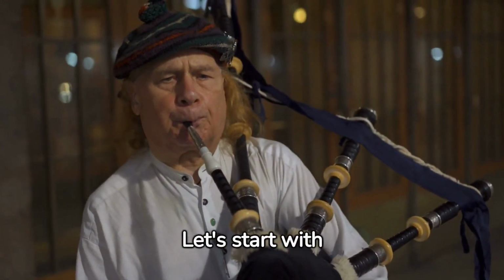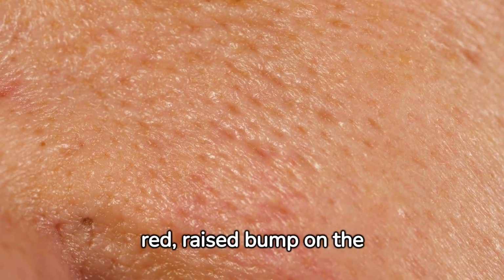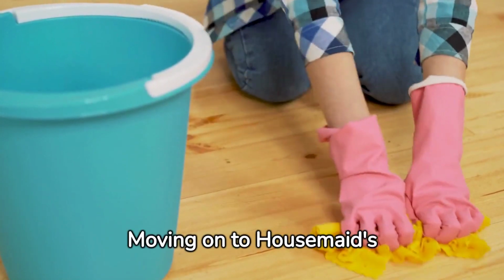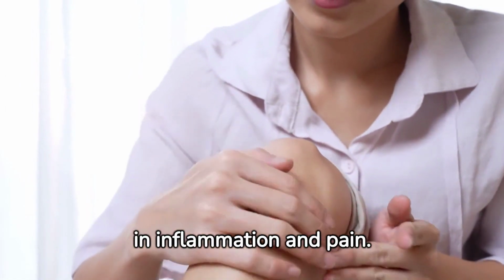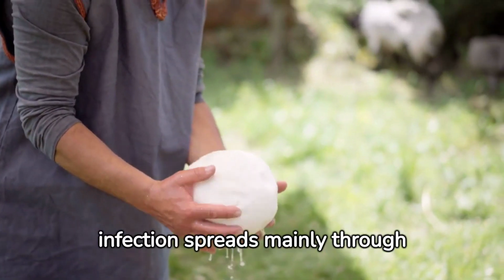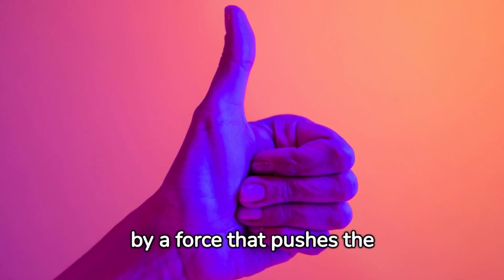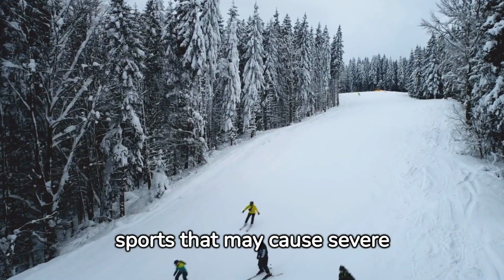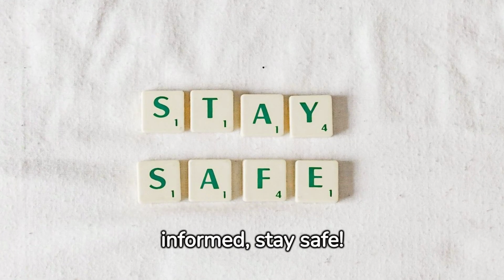Have You Heard About These Work-Related Conditions? 🩻 Unusual Profession-Related Health Hazards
Explore the intriguing world of occupational health in our latest video, where we delve into a variety of unique work-related health conditions. We investigate the rare Bagpiper's lung, caused by inhaling mold and fungal spores, and Fish tank granuloma affecting those working with aquariums, covering a range of fascinating and lesser-known ailments.
➡️ We also explore conditions such as Herpes gladiatorum found in contact sports athletes, Housemaid's knee resulting from prolonged kneeling, Malta fever prevalent among agricultural workers, and Gamekeeper's thumb, a thumb ligament injury common in skiers and other athletes.

This video is designed to raise awareness about these specific occupational risks and emphasize the importance of prevention and safety in various professions. By highlighting the causes, symptoms, and at-risk professions for each condition, we aim to inform and equip viewers with the knowledge to protect their health in their respective workplaces.
Understanding these unique health challenges is crucial in today's diverse work environments. Our goal is to educate and encourage proactive steps toward maintaining health and safety at work.

💬 Have you encountered any unique work-related health conditions in your profession? Share your experiences and insights in the comments below!

☑️ Welcome to the official YouTube channel of Tufail Shaikh, where each video is an invitation to expand your horizons and engage with a diverse array of intriguing subjects.

Here, I share my personal musings, reflections, and experiences that span across various subjects from health and lifestyle to personal development and beyond.
➡️ My videos are more than just information; they are dialogues with myself and, by extension, with you. The content here is not about offering profound philosophical insights but about sparking conversations and thoughts that could lead to personal enlightenment and better life choices.
Whether it's delving into the complexities of different diets, exploring unique work-related health conditions, or understanding the impacts of our lifestyle choices on our health, each video is crafted to make you think and encourage you to view life from different angles.

The goal is to help shake off stale thinking and develop enlightened views, providing a better direction in our lives. This channel is for those who are curious, who seek to understand the ‘why’ behind the ‘what,’ and who are willing to embark on a journey of self-discovery and improvement.

Join this journey of exploration and self-improvement, and let's grow together in wisdom and understanding.